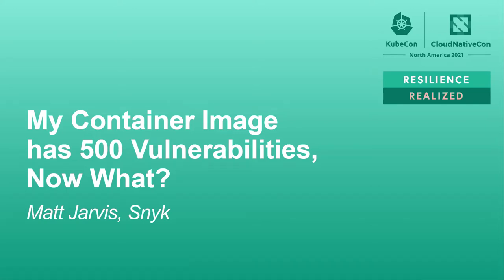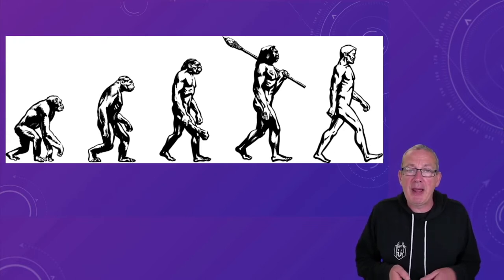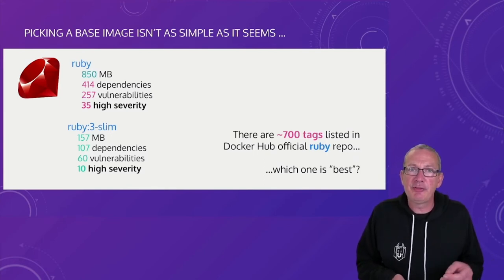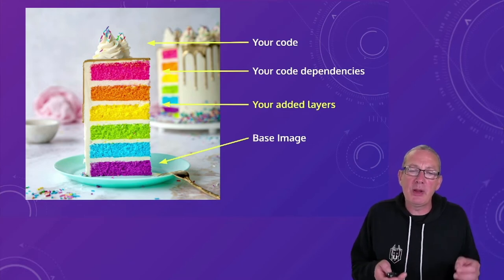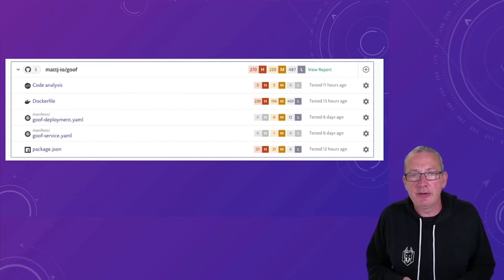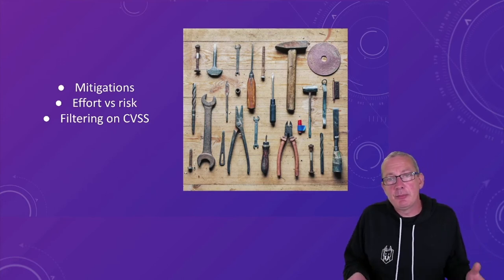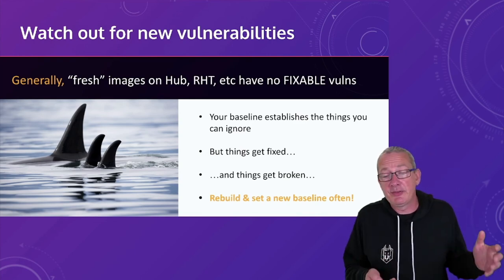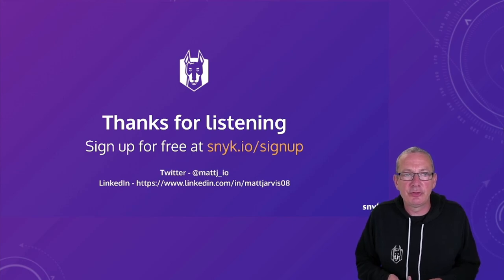My Container Image has 500 Vulnerabilities, Now What? - Matt Jarvis, Snyk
As security becomes a bigger concern in the world of containers and Kubernetes, using vulnerability scanning tooling in our workflows is becoming increasingly common. But many container images can show tens if not hundreds of vulnerabilities, particularly if they are built using upstream base images from public repositories. If your container has a huge amount of vulnerabilities, what do you do ? Many of us will reach information overload when faced with such a list, and struggle to work out what actions we should take. In this talk, we’ll look at how container images are constructed, understand how potential vulnerabilities can get into our images, and explore how we can prioritize and remediate the vulnerabilities we find. Take control of your vulnerabilities !